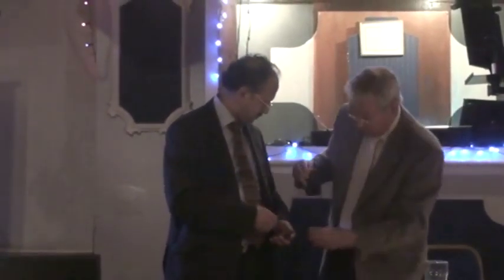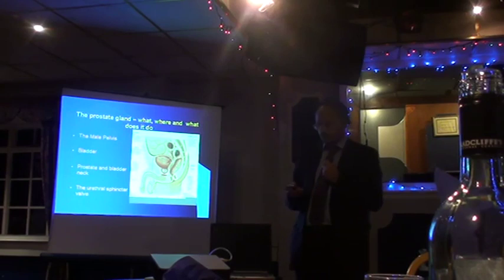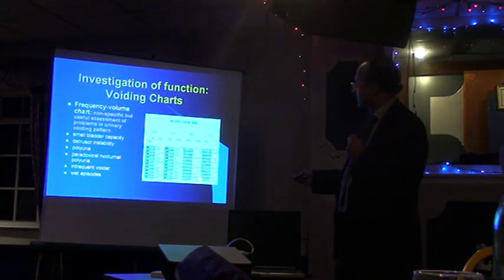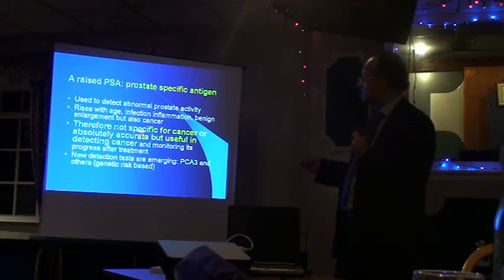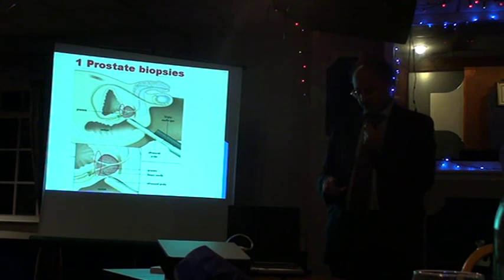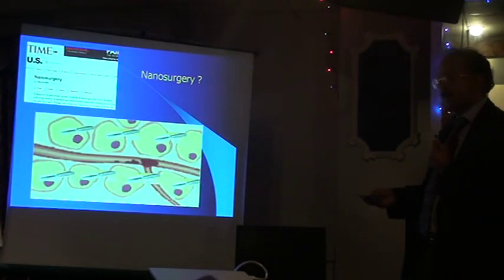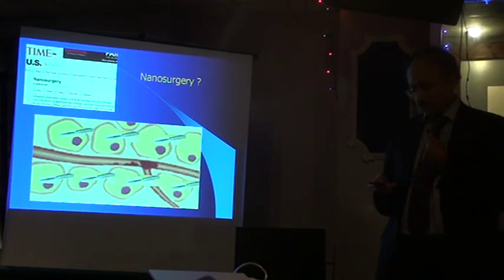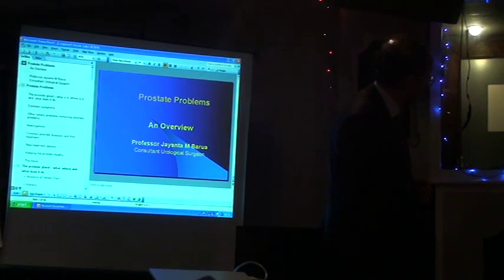Prostate Cancer - Advice from a Specialist Prof Jayanta Barua